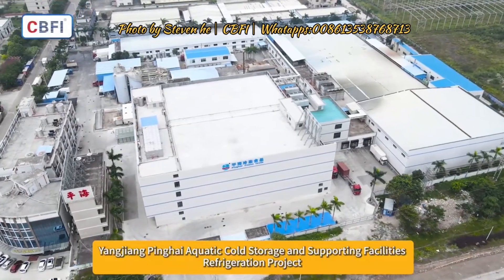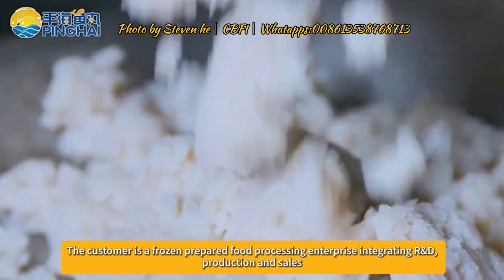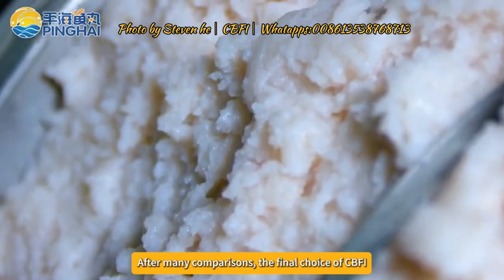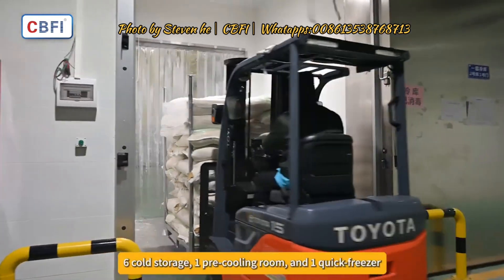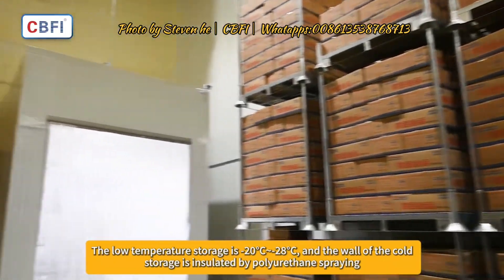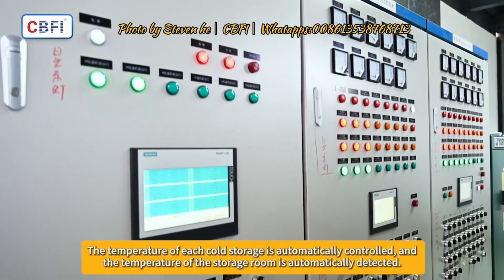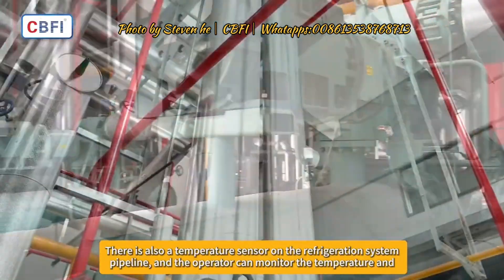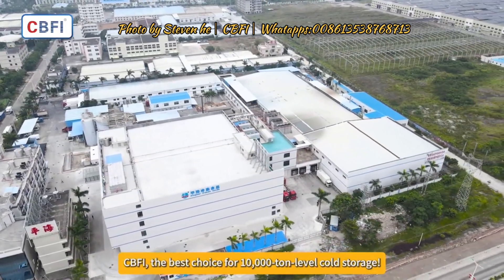CBFI 100 tons cold storage project cold chain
Welcome to CBFI's latest refrigeration project – the fully automated slaughtering and processing plants in Huaisio City, Wangdong Province, China. This project is located at the foot of Luafu Mountain, where the customer has invested 500 million yuan to build a breeding farm and a number of fully automated slaughtering and processing plants.

The project is equipped with a 1,000 ton meat cold storage and a 24-hour frozen 100-ton quick freezer storage. To ensure the nutrition and freshness of chilled chicken, the project requires the chicken to be kept cold for 90 minutes from slaughtering to processing.

CBFI designed for customers a flood liquid refrigeration system that not only perfectly meets the project requirements but also saves 3% energy compared to conventional refrigeration systems. This makes it perfect for 24-hour slaughtering and processing plants.

Moreover, the operation center can monitor the temperature of each operation room and cold storage in real-time through IoT technology. This ensures that the chicken is stored at the right temperature to maintain its freshness and quality.

CBFI's refrigeration system has been designed to cater to the needs of the customer and is the best choice for 10,000 tons of cold storage. It is an innovative solution that provides efficient and reliable refrigeration, making it a perfect fit for the customer's requirements.

In conclusion, CBFI's refrigeration system for the Huaisio City project is an excellent example of the company's commitment to providing high-quality, energy-efficient, and innovative solutions to its customers. We hope you find this project informative and inspiring.

if you like to know more, please contact

Best regards,

Steven He